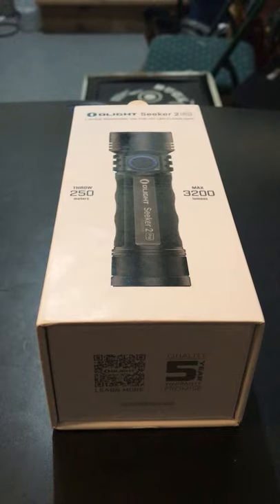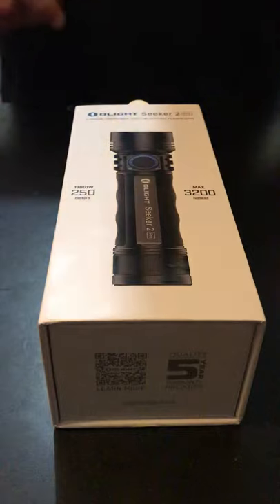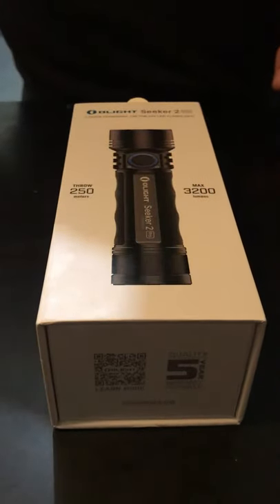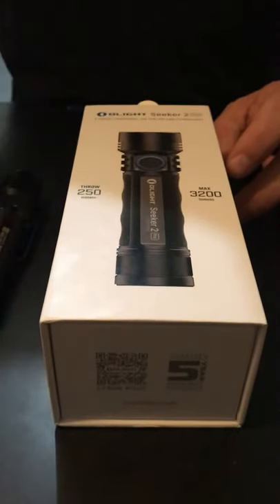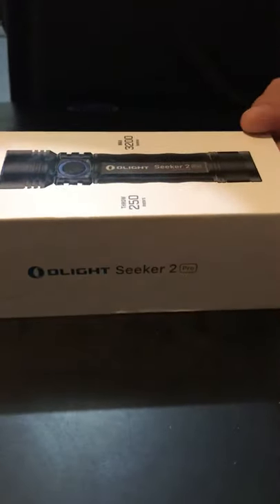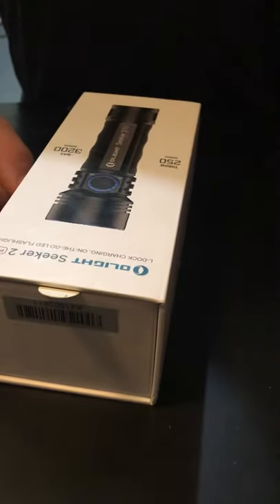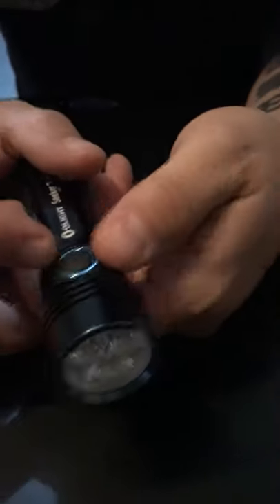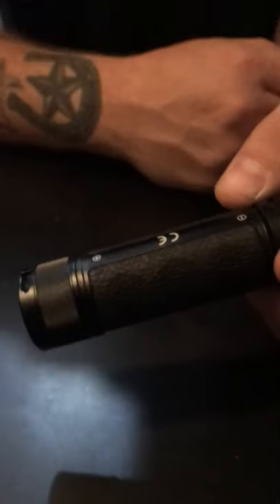Olight Seeker 2 Pro S2P with olight style plastic holster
My thoughts of the Seeker 2 Pro